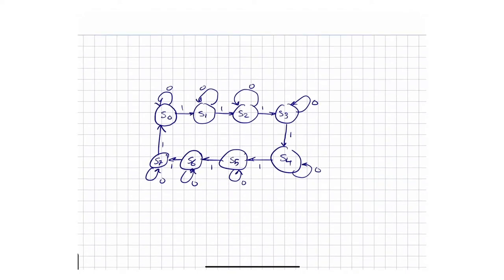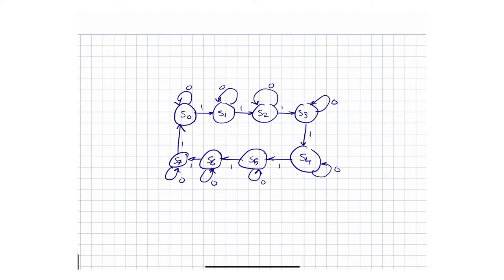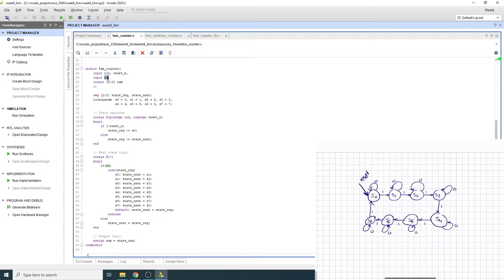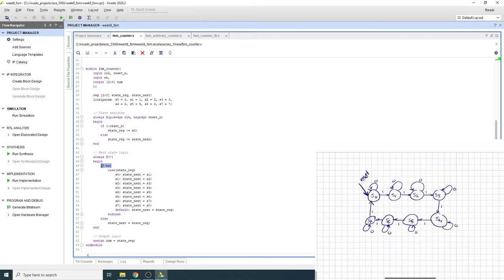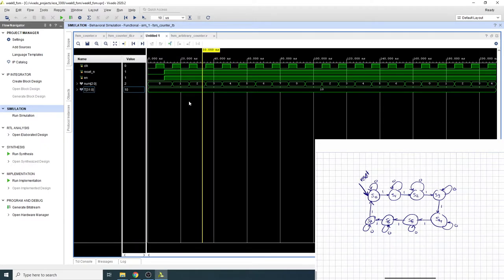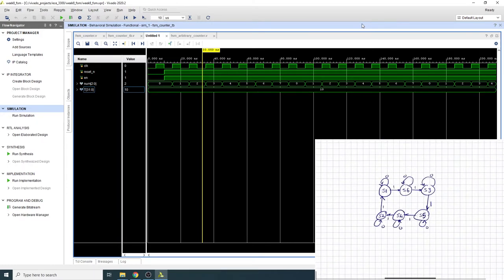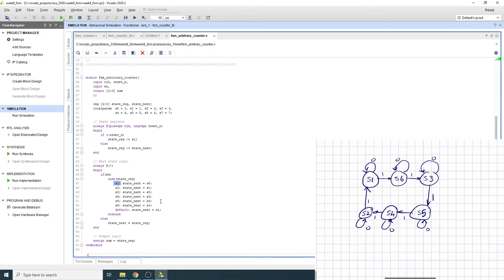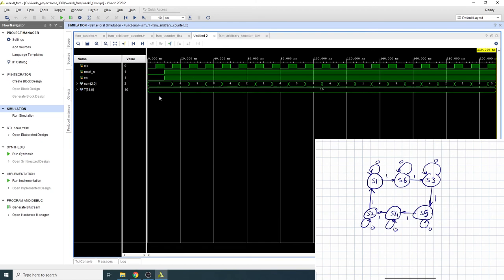52 - Counters as FSMs